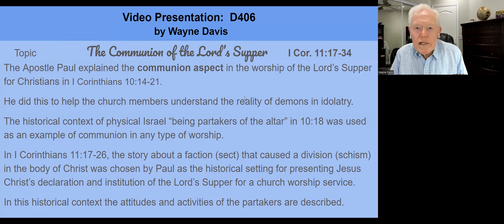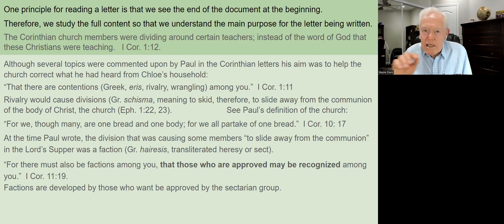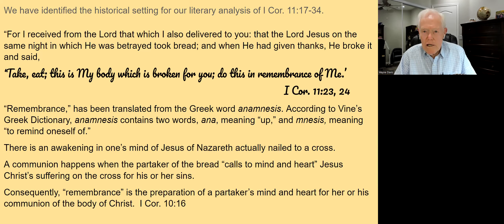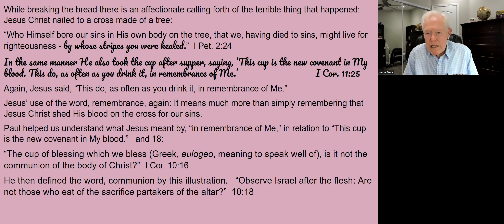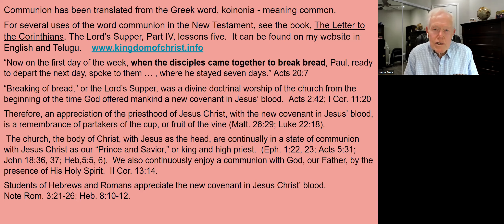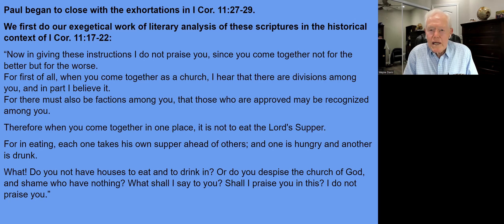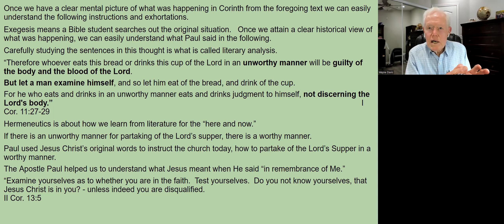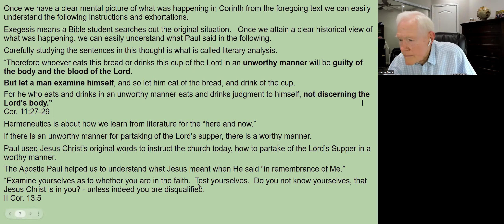D406 The Communion of the Lord's Supper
The Apostle Paul explained the communion aspect in the worship of the Lord’s Supper for Christians in I Corinthians 10:14-21.

He did this to help the church members understand the reality of demons in idolatry.

The historical context of physical Israel “being partakers of the altar” in 10:18 was used as an example of communion in any type of worship.

In I Corinthians 11:17-26, the story about a faction (sect) that caused a division (schism) in the body of Christ was chosen by Paul as the historical setting for presenting Jesus Christ’s declaration and institution of the Lord’s Supper for a church worship service.

In this historical context the attitudes and activities of the partakers are described.